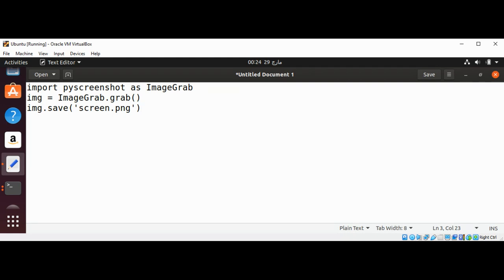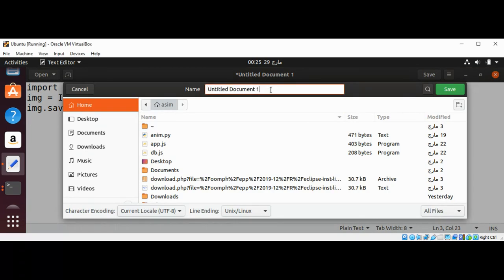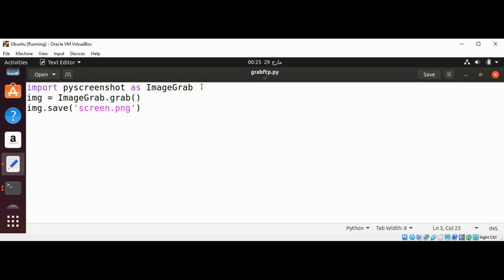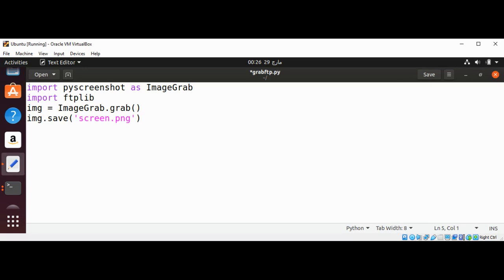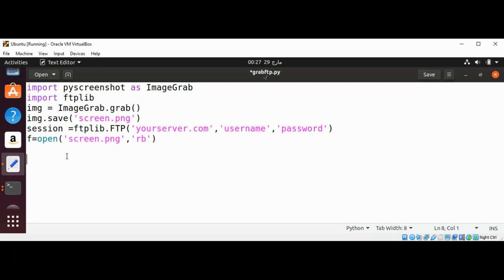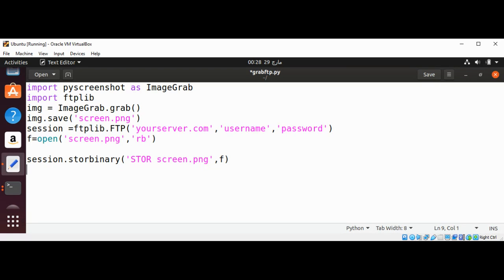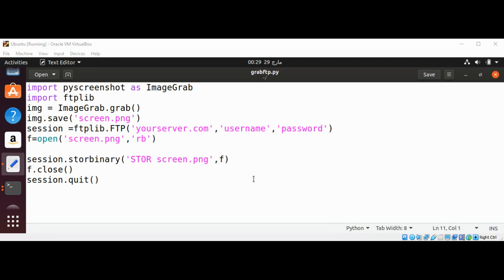How to Upload Screenshots to a Web Server via FTP in Python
In this video we will learn how to Upload Screenshots to a Web Server via FTP in Python.